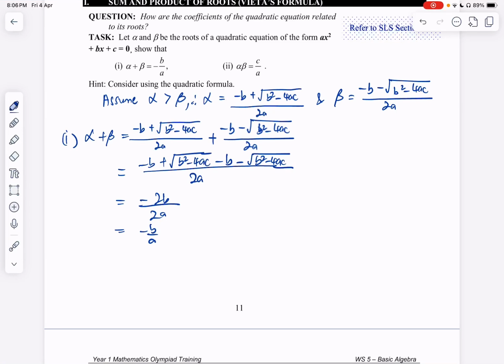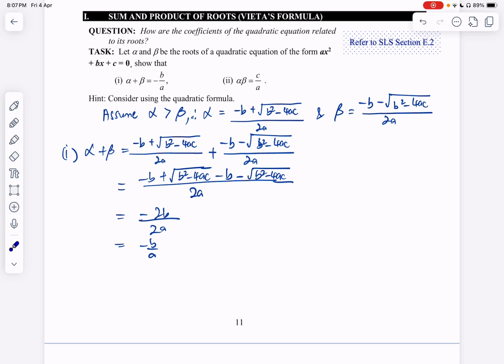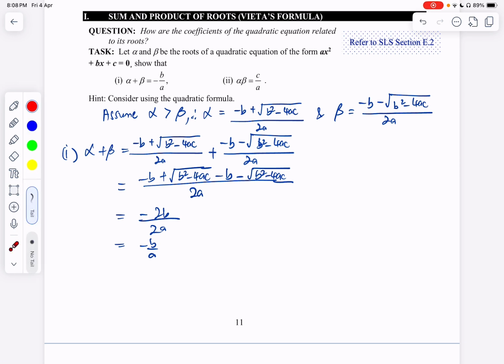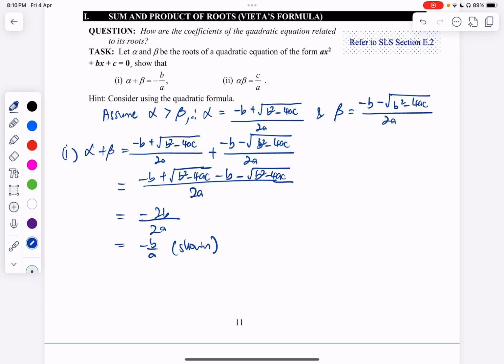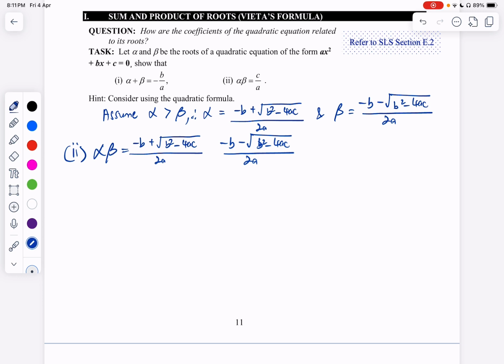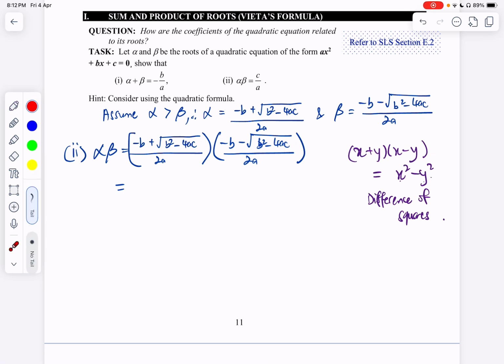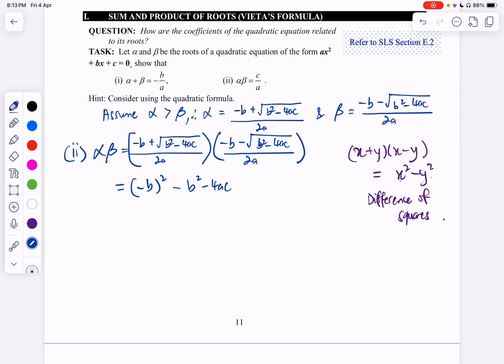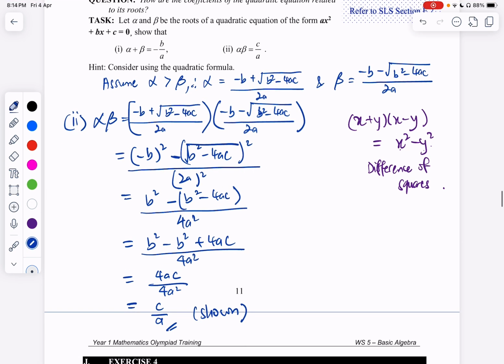Y1 MO Proof of Sum and Product of Roots using Quadratic Formula